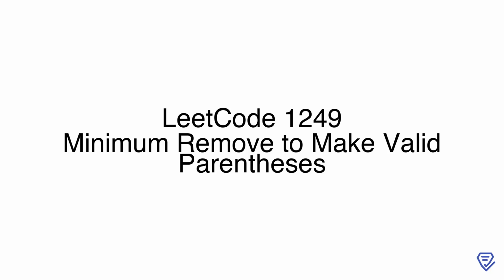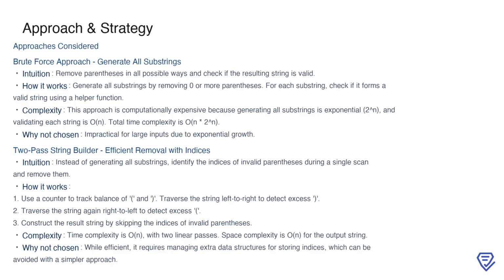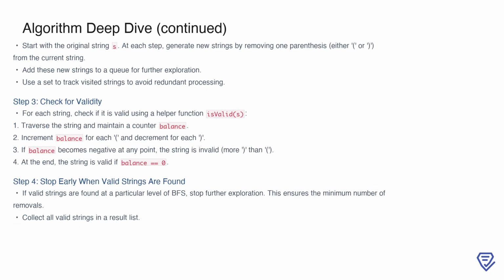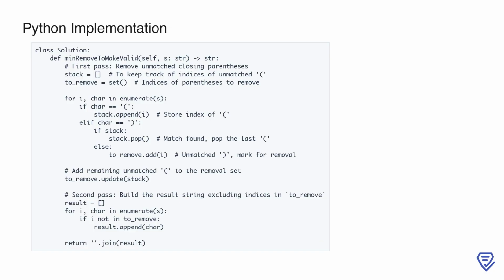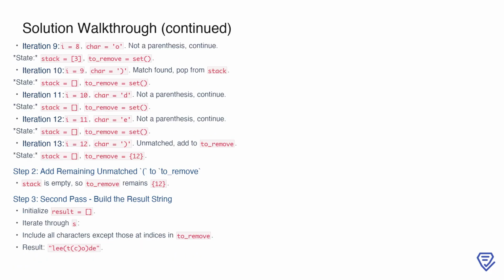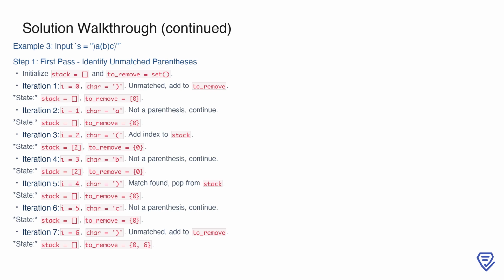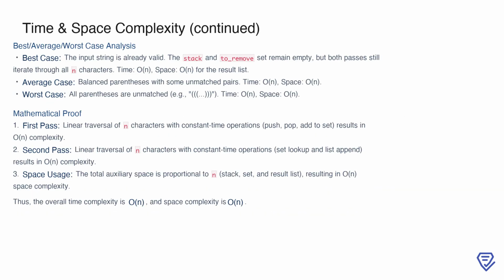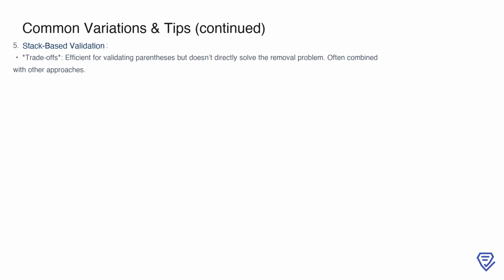LeetCode 1249: Minimum Remove to Make Valid Parentheses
Difficulty: Medium

📚 Topics: Backtracking, Breadth-First Search, Depth-First Search, Dynamic Programming, Math

⏱️ Timestamps:
00:00 - LeetCode 1249: Minimum Remove to Make Valid Parentheses
00:21 - Problem Statement
01:00 - Problem Statement (continued)
01:30 - Problem Statement (continued)
01:54 - Problem Statement (continued)
02:22 - Problem Statement (continued)
02:58 - Problem Statement (continued)
03:26 - Approach & Strategy
04:36 - Approach & Strategy (continued)
05:35 - Approach & Strategy (continued)
06:32 - Approach & Strategy (continued)
07:24 - Algorithm Deep Dive
07:58 - Algorithm Deep Dive (continued)
09:01 - Algorithm Deep Dive (continued)
09:49 - Algorithm Deep Dive (continued)
10:40 - Algorithm Deep Dive (continued)
11:37 - Python Implementation
13:28 - Java Implementation
14:26 - Java Implementation (continued)
15:02 - Solution Walkthrough
16:05 - Solution Walkthrough (continued)
17:09 - Solution Walkthrough (continued)
18:15 - Solution Walkthrough (continued)
18:49 - Solution Walkthrough (continued)
19:57 - Solution Walkthrough (continued)
20:27 - Time & Space Complexity
21:23 - Time & Space Complexity (continued)
22:17 - Time & Space Complexity (continued)
23:10 - Time & Space Complexity (continued)
24:14 - Common Variations & Tips
25:08 - Common Variations & Tips (continued)
26:05 - Common Variations & Tips (continued)
26:49 - Common Variations & Tips (continued)
27:32 - Common Variations & Tips (continued)
27:57 - Conclusion
28:17 - Thank You!